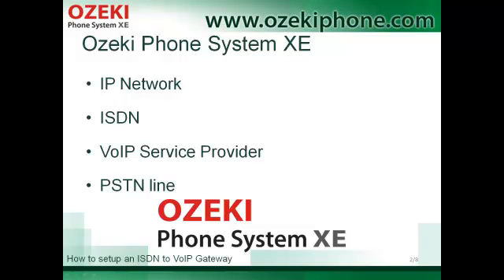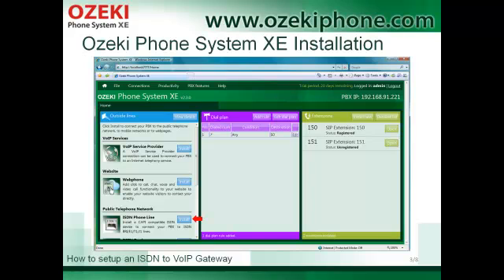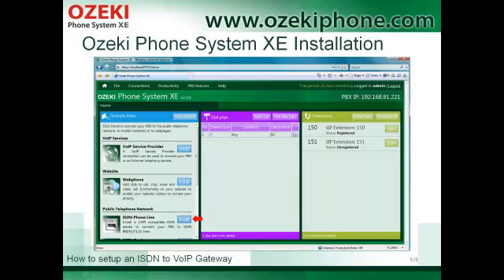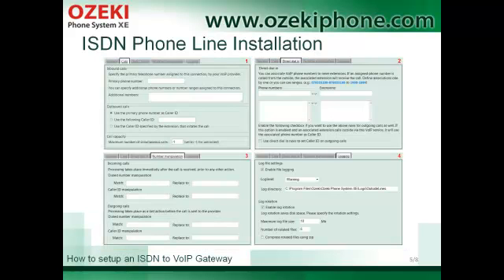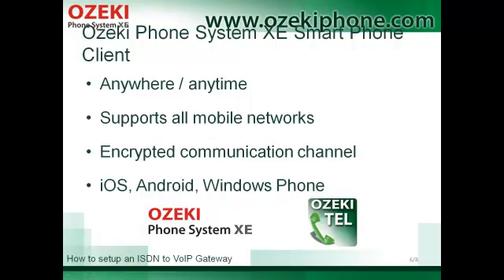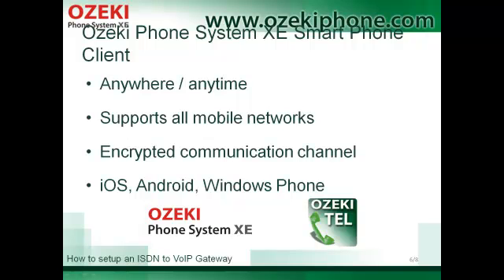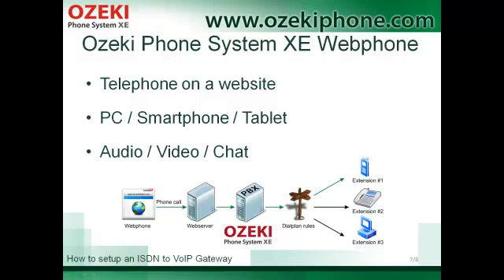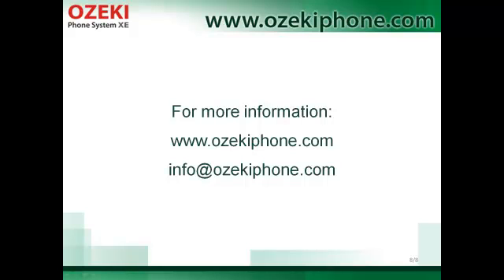How to Setup an ISDN to VoIP Gateway, a Presentation on an Easy Setup with an Advanced Solution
ISDN is a set of standards that the the United Nations' International Telecommunications Union defined to ensure the provided quality.

Setting up an ISDN to VoIP gateway can be a quite challenging task for not experienced people. But with the help of your advanced Ozeki Phone System XE menu, the setup can take almost no time and effort.

The setup process with your Ozeki Phone System XE is as easy as children's game : you just need to enter the graphical user interface and while browsing the menu, you can find numerous menu items, and with a few clicks, you can configure all the call management features - the ISDN to VoIP gateway as well.